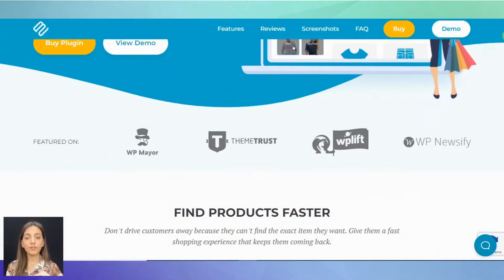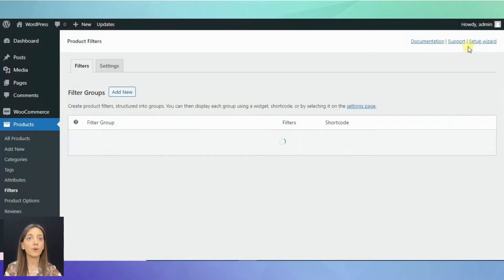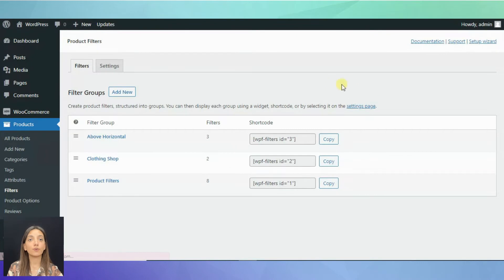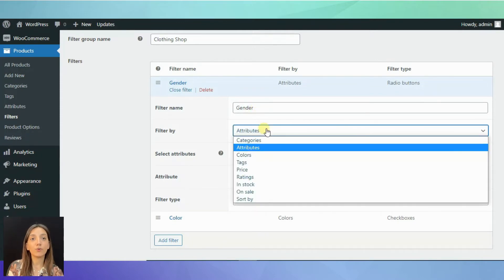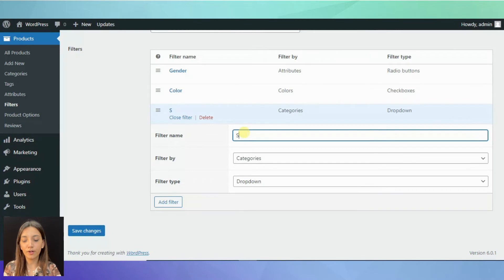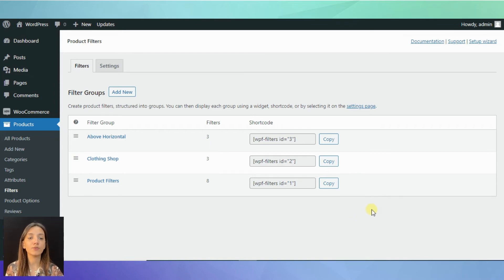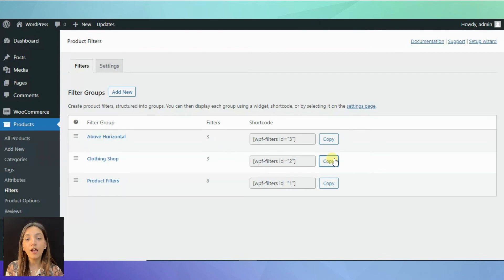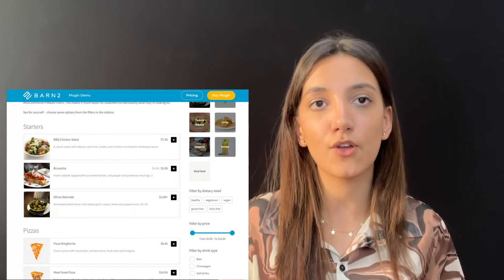WooCommerce Product Filter - Quick Product Search by BARN2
WooCommerce Product Filters by BARN2

Trying to find the best plugin for your WooCommerce site?🤔
No need we have done it for you.🤗

Today let’s review WooCommerce Product Filter Plugin by BARN2.😍

✅WooCommerce Product Filter enables you to add flexible filters to your WooCommerce store.
✅Product Filter plugin allows you to create filters by any type of product data, categories, price, tags, ratings, etc.
✅With the WooCommerce Product Filter plugin you can easily display all the filters in style you prefer images, color swatches, drop-downs, sliders, checkboxes, and more.

The WooCommerce Product Filter plugin will help you approve customer experience on your online store. If your customers choose the product from your catalog more accessible and faster then you are going to receive more conversions on your WooCommerce store. 😍

The WooCommerce Product Filters plugin is easy to use, feature-rich, and very intuitive. Its features include size, color, taxonomies, category, rating, attributes, and discount. 😉

If you choose the WooCommerce Product Filter plugin by BARN2 then you will design a comfortable shopping process for mobiles also. Besides, you can select mobile and desktop filters. 🤩